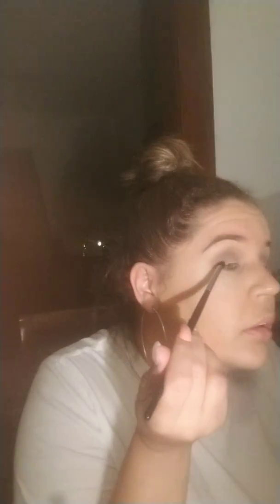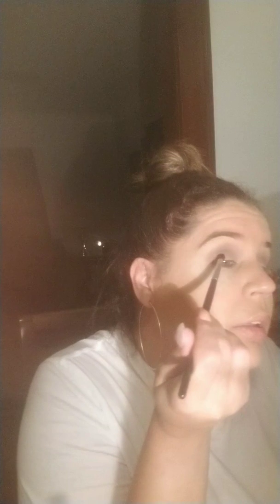SMOKEY EYE W/RED LIP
$sunshine031